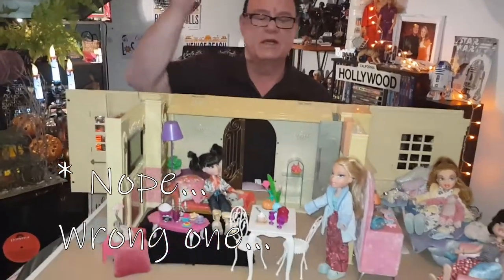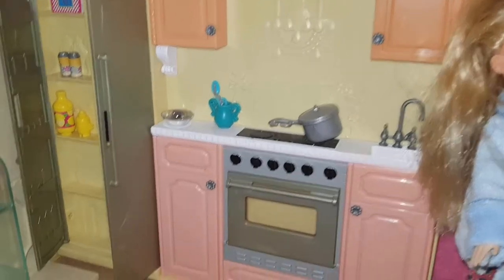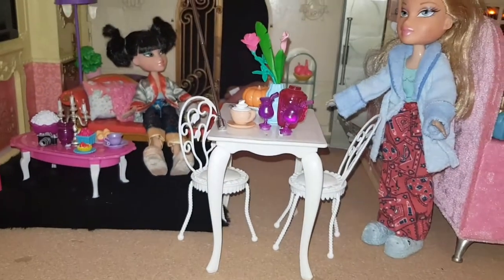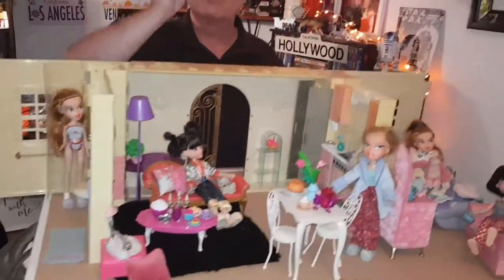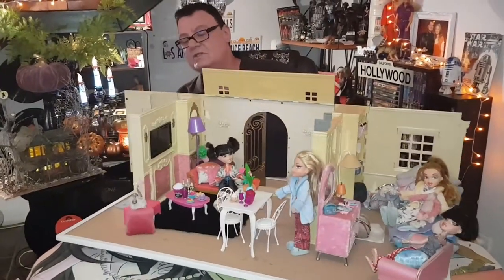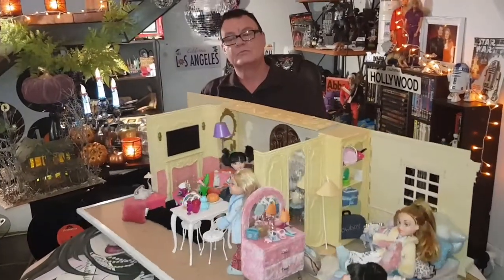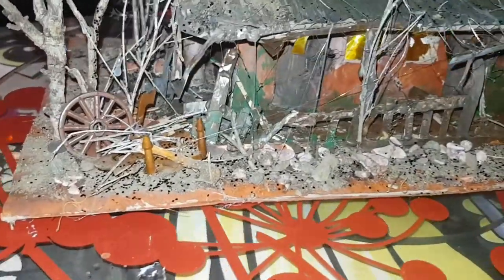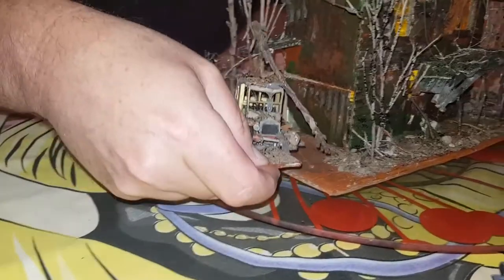Bratz World House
TOPICS:
- 2008 Bratz World fold-up house with Bratz "Slumber Party " dolls (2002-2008)
+ home and dolls accessories

Opening:
Bratz - World House Commercial. by BratzGlamourHQ
Background:
Pop Rock Instrumental Music Compilation- Cheerful and Upbeat Songs for Working or Staying 2016 . By Lice Better Media

Footage and audio shown for review purposes only. This is an adult collector's show only. Not targeted at children!